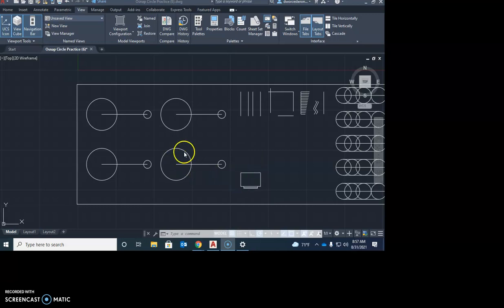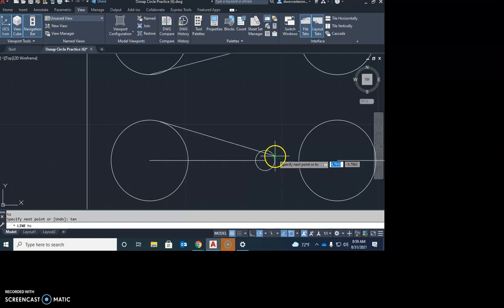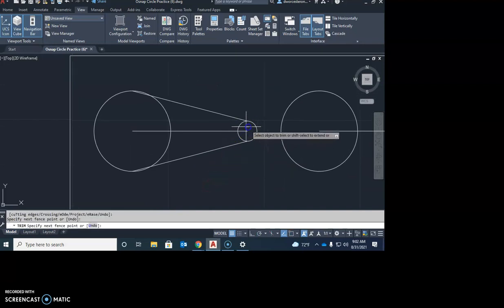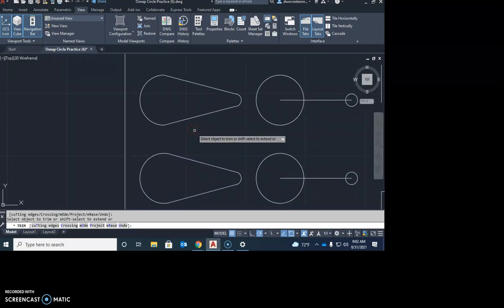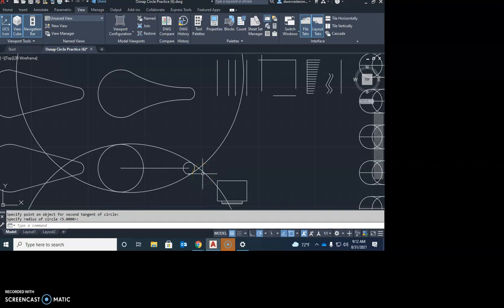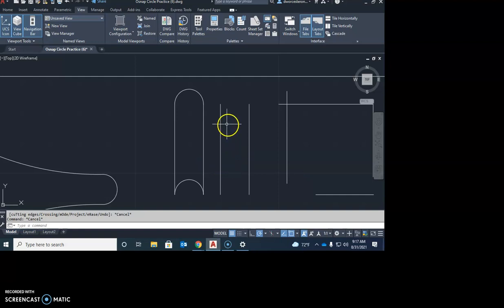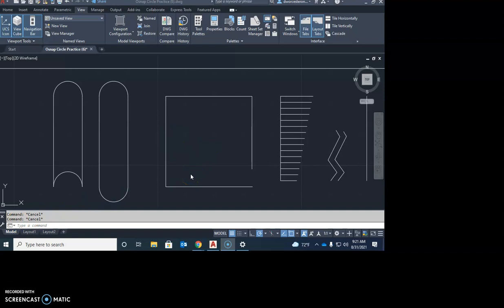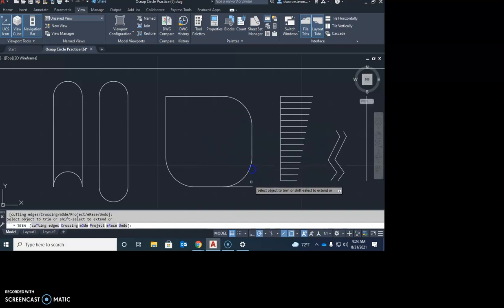Osnap Circle Practice (Part 1)